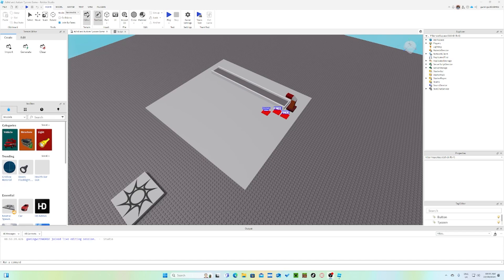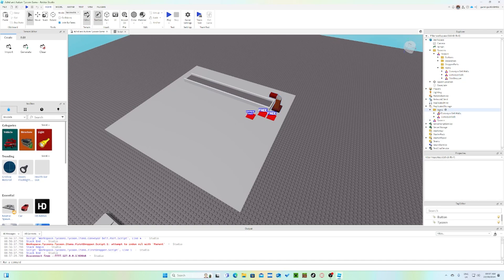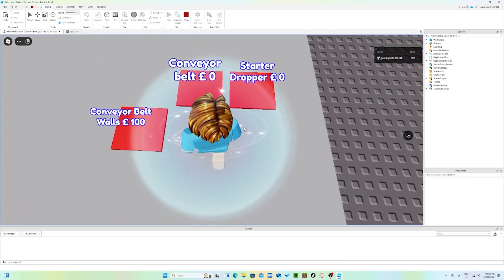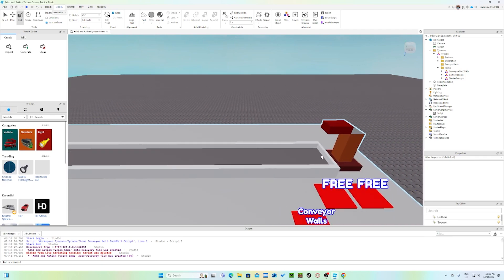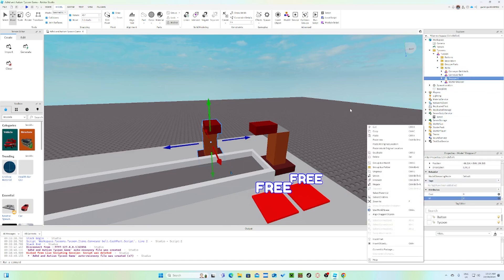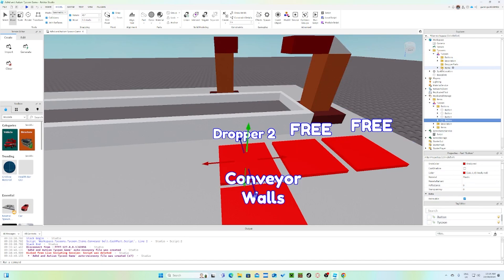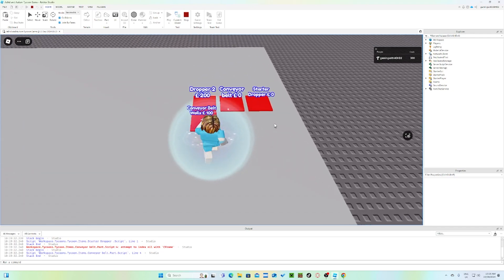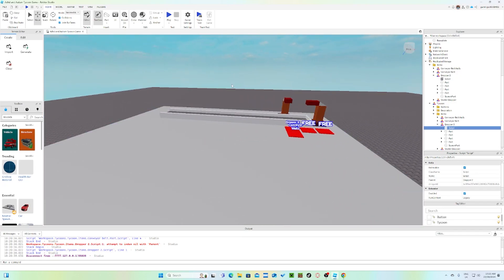Roblox studio - Behind the scene making tycoon game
Take a peek behind the scenes as we create a tycoon game in Roblox Studio! If you're interested in game development and design, this tutorial is for you.